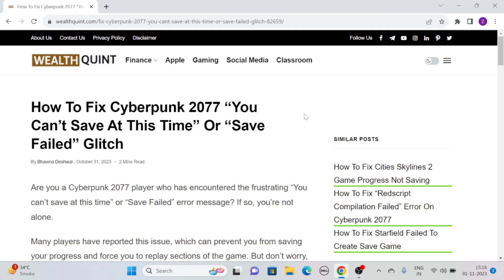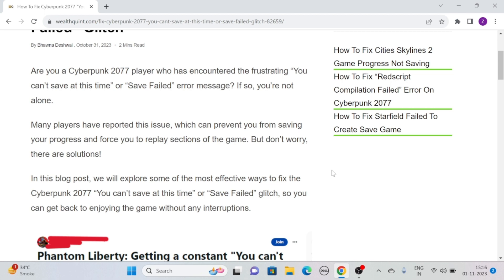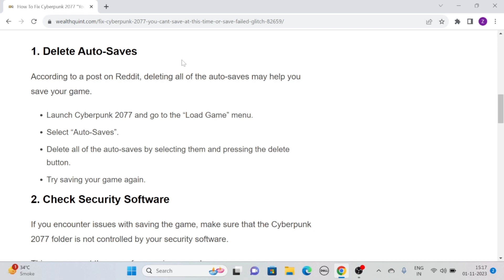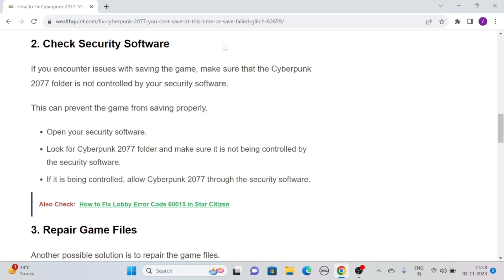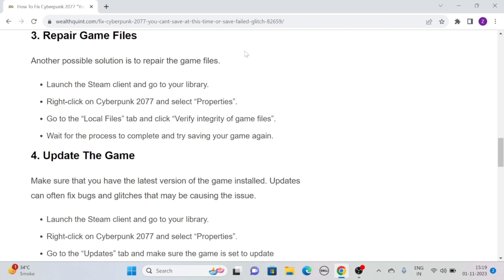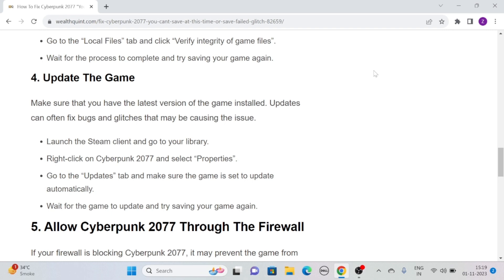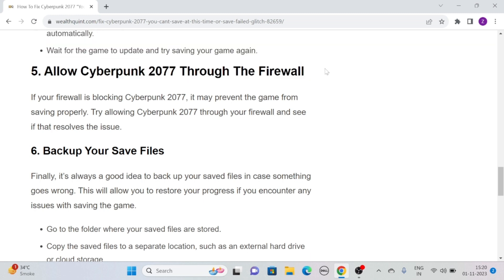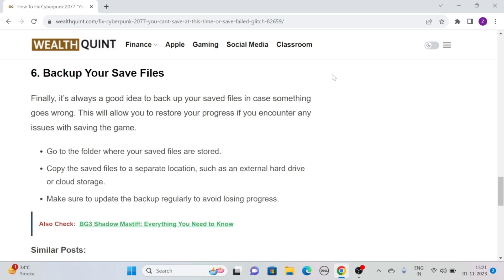How To Fix Cyberpunk 2077 You Can t Save At This Time Or Save Failed Glitch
Are you diving into the futuristic world of Cyberpunk 2077 only to be met with the frustrating 'You can’t save at this time' or 'Save Failed' glitch? You're not alone, but we've got your back! In this video, we'll guide you through effective solutions to overcome this issue, so you can continue your journey through Night City without any interruptions. Say goodbye to save glitches and hello to smooth gameplay!

0:00 Introduction
0:53 Solution 1: Delete Auto-Saves
1:24 Solution 2: Check Security Software
2:10 Solution 3: Repair Game Files
2:45 Solution 4: Update The Game
3:27 Solution 5: Allow Cyberpunk 2077 Through The Firewall
3:53 Solution 6: Backup Your Save Files